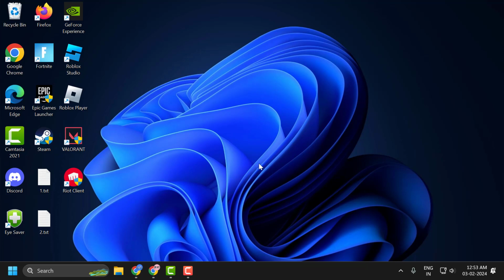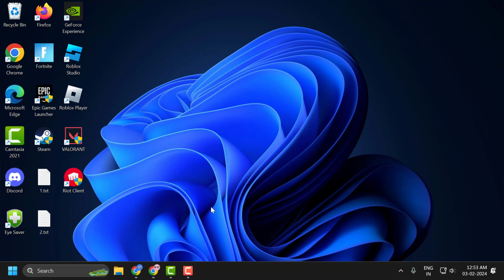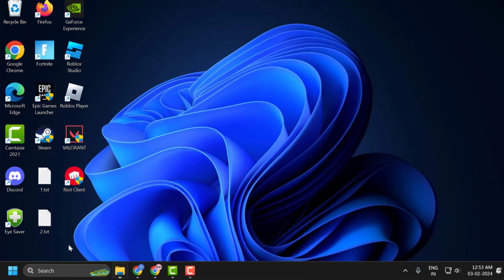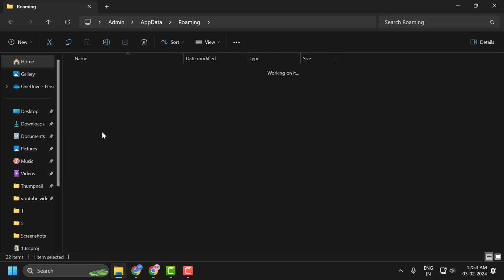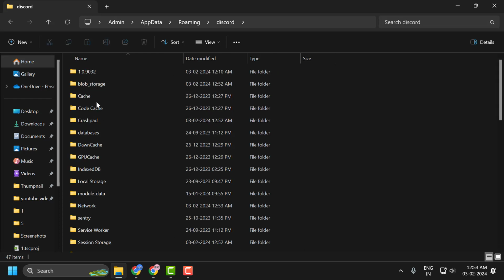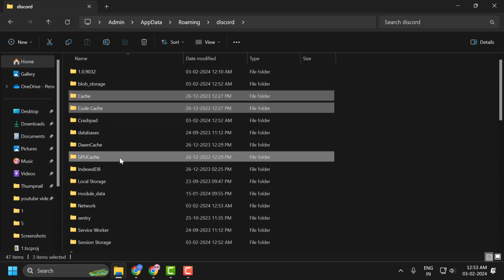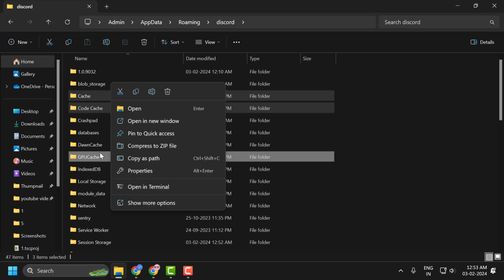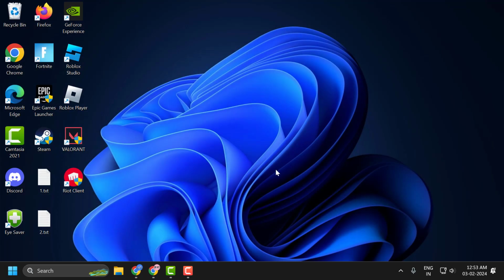How to Clear Discord Cache on Windows (2024)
Learn the step-by-step process to refresh your Discord experience by clearing the cache on Windows. Our 2024 guide provides easy-to-follow instructions to ensure a smooth and optimized Discord performance. Declutter your cache for a faster and more efficient Discord usage.

In This Tutorial :
How to Clear Discord Cache